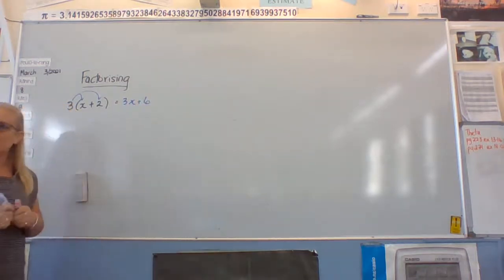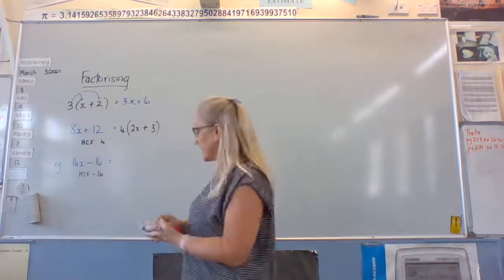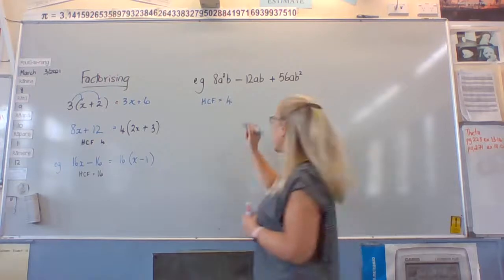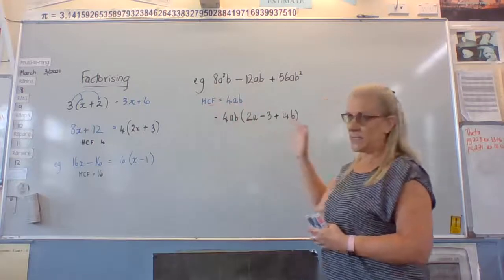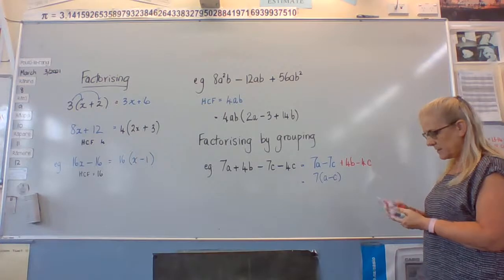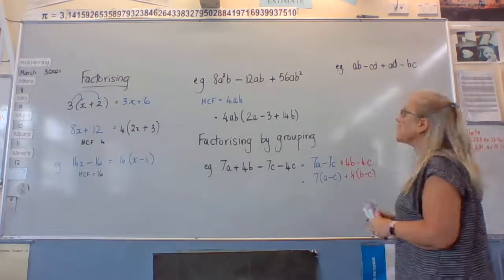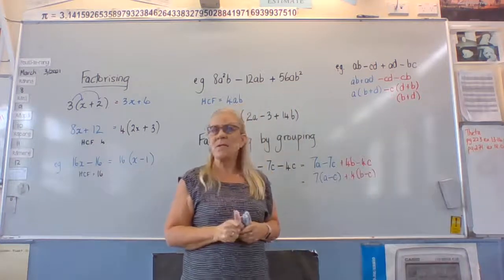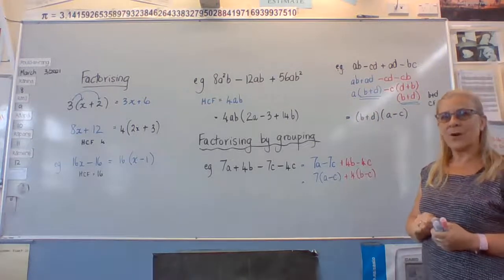NCEA Level Two 2.6 Factorising with grouping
Algebra external, factorizing